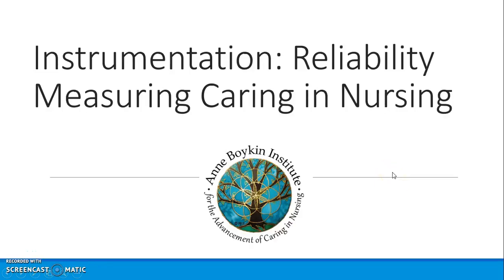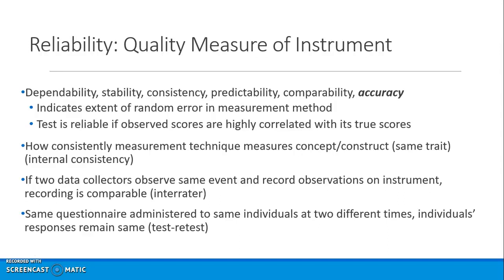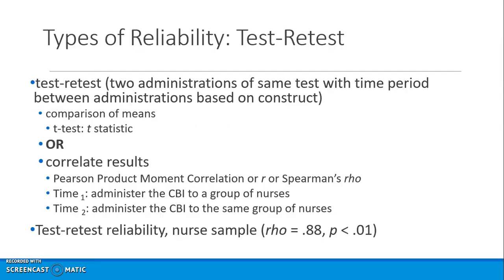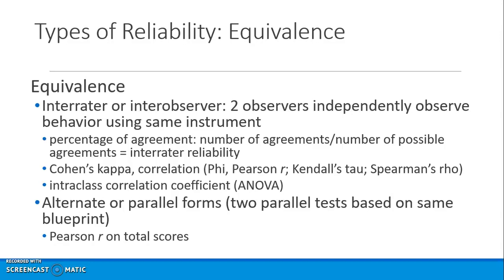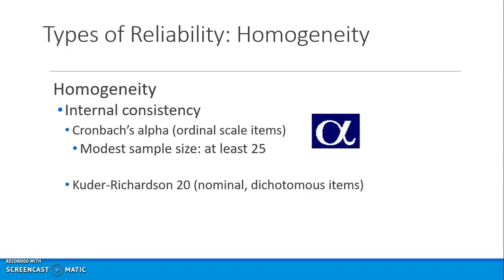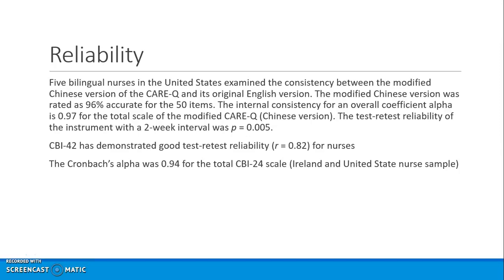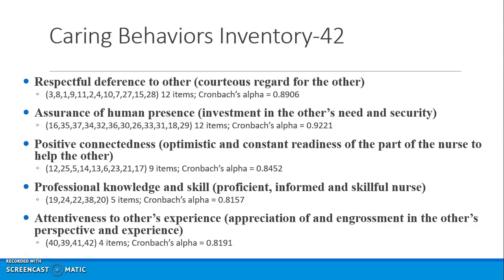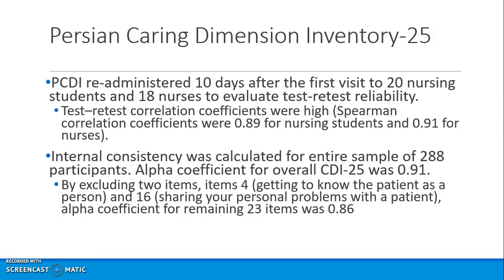Measuring Caring in Nursing Series: C. Instrumentation - Reliability (Z. Wolf)